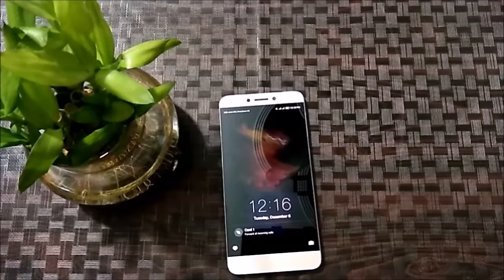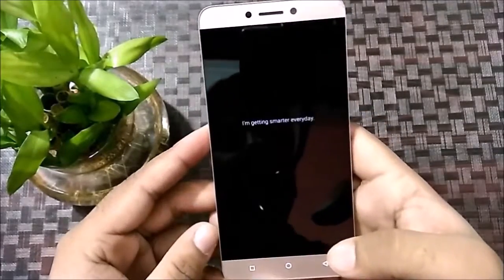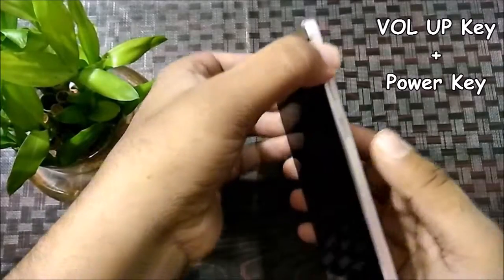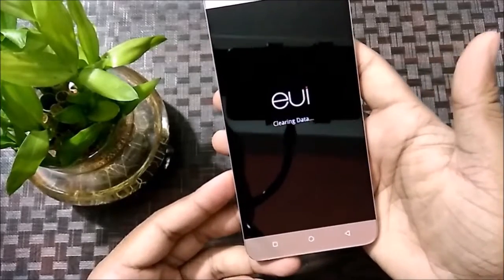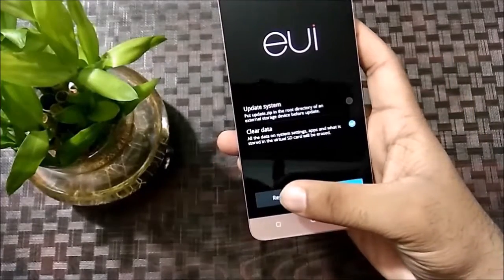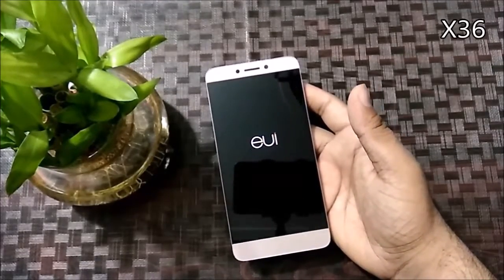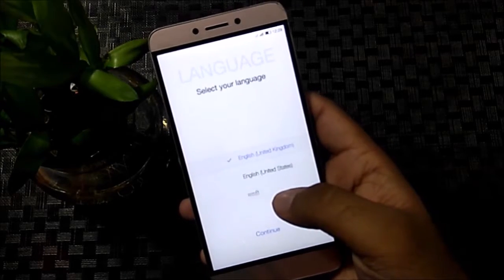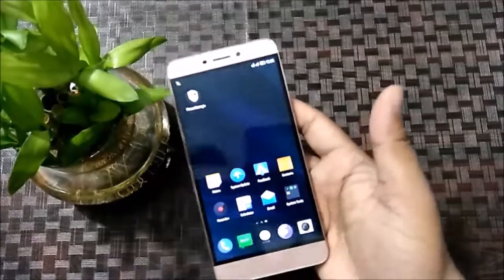[How to] Hard Reset pattern locked LeEco 1s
There are many possible reason user want to reset there smartphone. It could be hangs a lot or it could have lot of virus or security breach and sometime smartphone hangs a lot. Whatever be the reason is dont worry because at latestnewtech we provide three main ways to reset your android smartphone within no time.